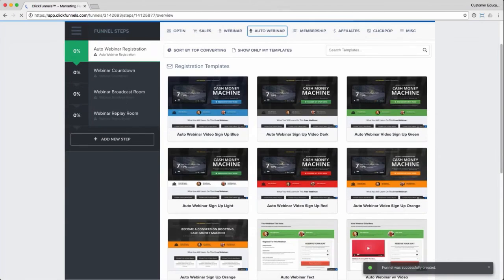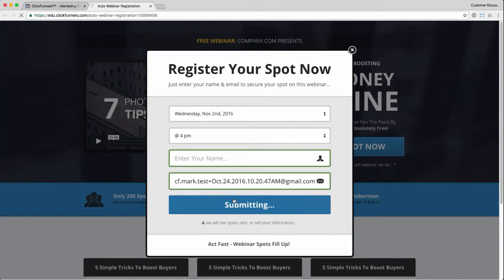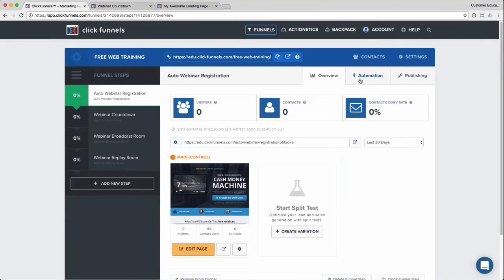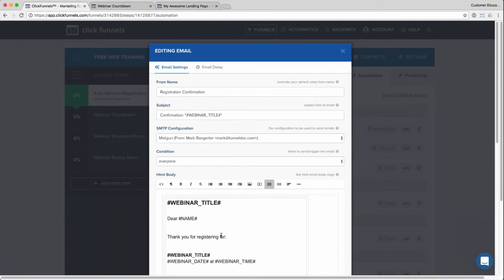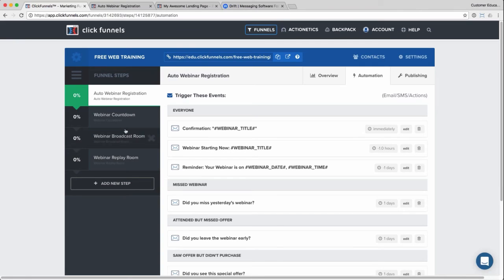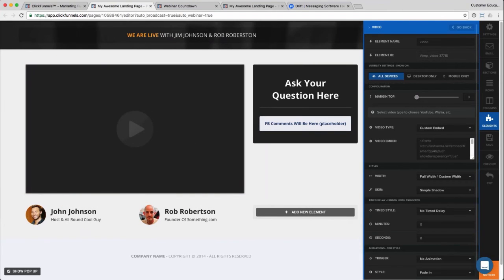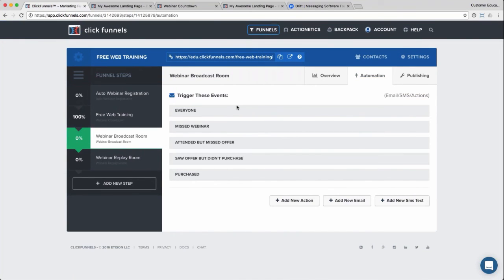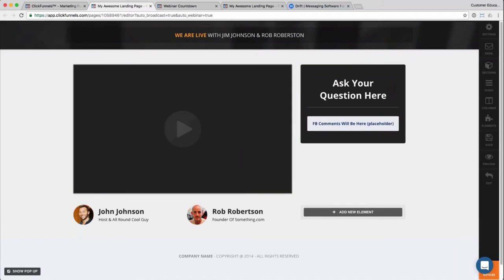ClickFunnels Q&A 11/1/16 | How to setup the Automated Webinar in ClickFunnels